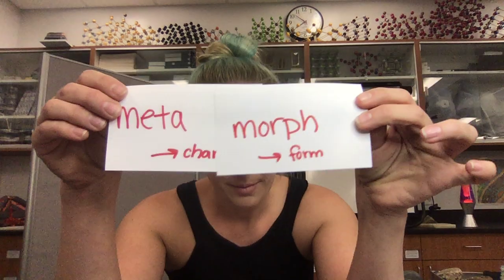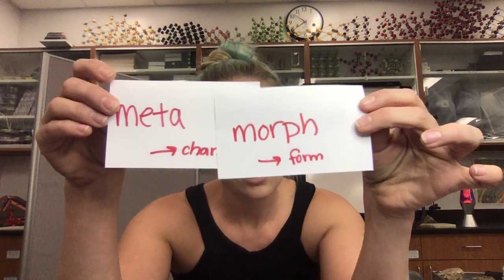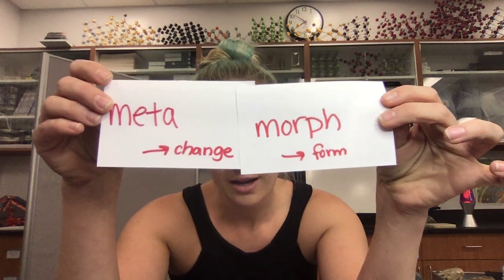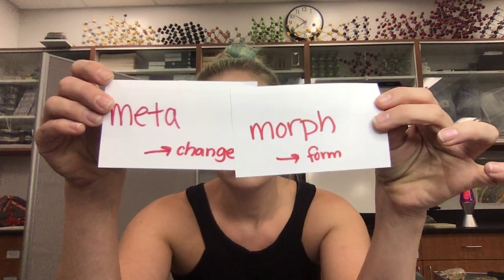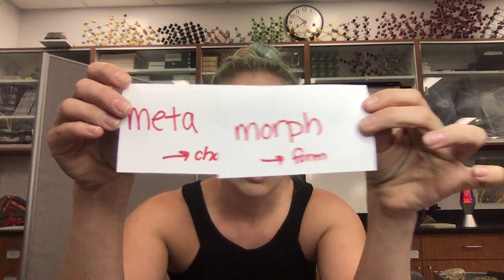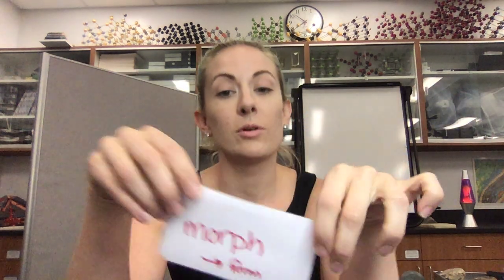Metamorphic Rocks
How metamorphic rocks form and what foliated means vs non foliated